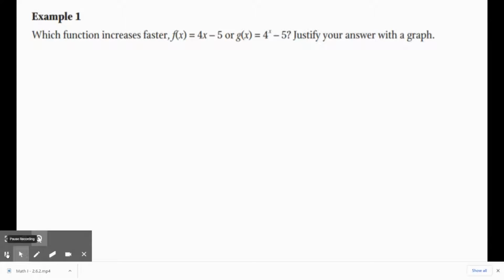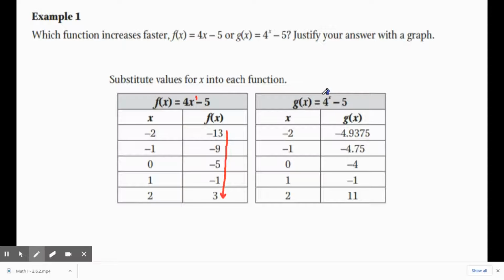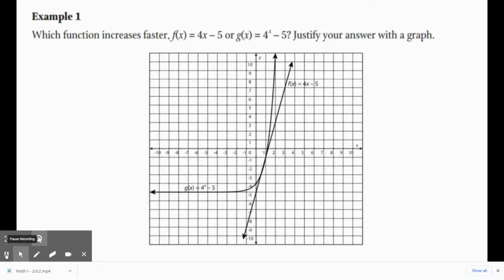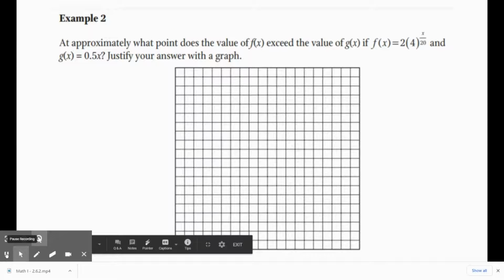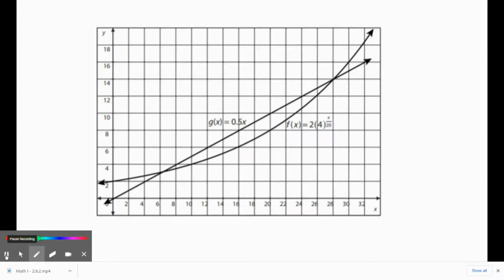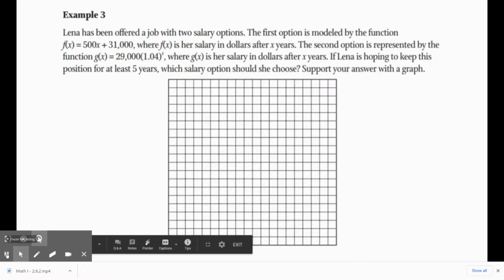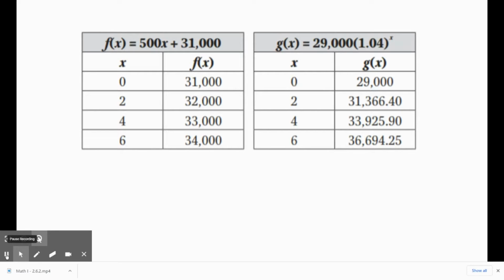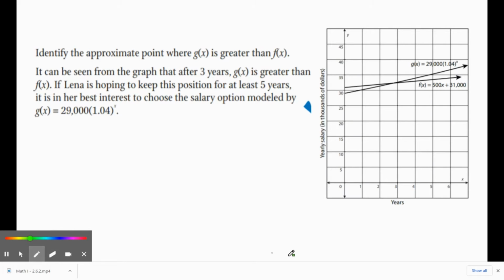Math I - 2.6.3